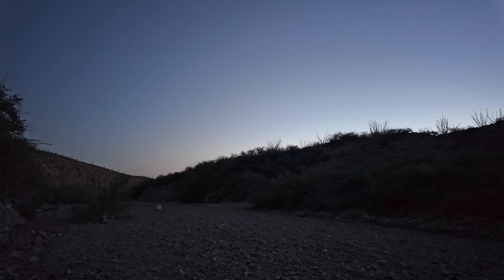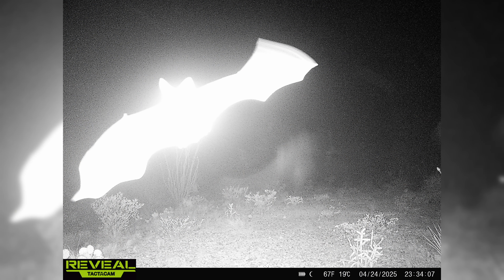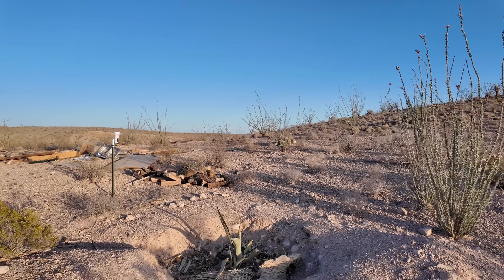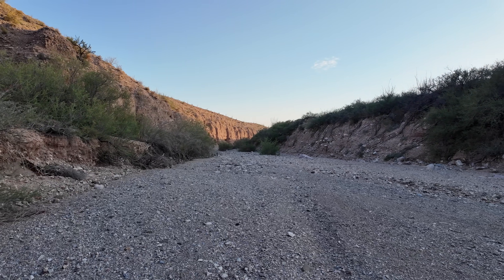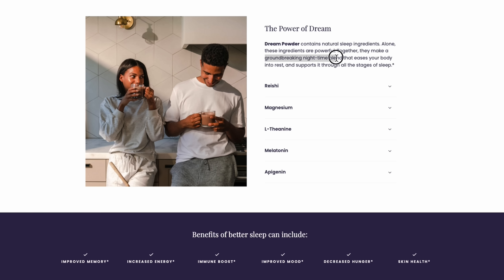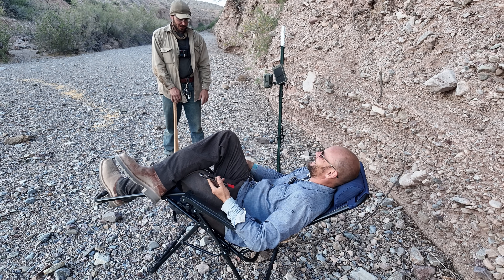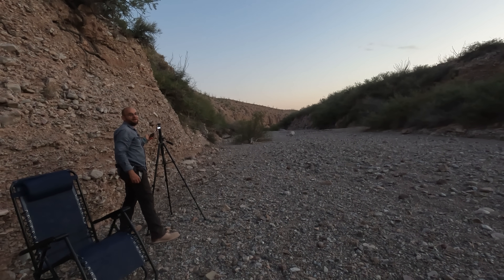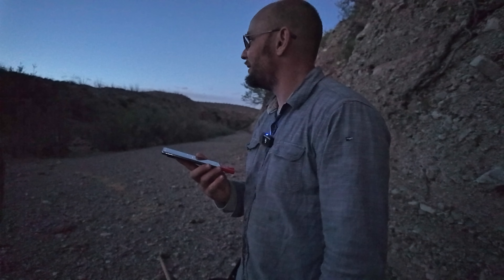The Coolest Thing I've Found On My Desert Ranch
👉 Want to support Dustups Ranch? Check out the special opportunity for my biggest supporters

👉 Shaun's Amazon wish list

I'm turning this desert into a forest, and tonight I'm discovering what's already thriving here.

Using a bat detector in my canyon at sunset, I identified 8 different bat species including tricolored bats, canyon bats, pallid bats, and multiple types of myotis—proving the Chihuahuan Desert is the most biodiverse desert in the hemisphere.

The connection between bats and desert restoration runs deeper than you might think. Long-nosed bats depend on agave nectar for survival, and agave depends on these bats for pollination.

As I plant more agave species like Agave salmiana and Agave americana across the ranch, I'm not just building my desert forest—I'm supporting critical migratory pathways for endangered bat populations.

Today I explore potential roosts in the canyon walls, set up my bat detector in the wind shadow of the buildings, and watch these incredible creatures hunt insects in real time.

The goal? Get bat researchers out here to study this biodiversity hotspot and understand how my restoration work can better support these amazing animals.

If you want to join Team Dustups, you can check this out

This is the bat detector that I used in the episode

💡 Useful Resources